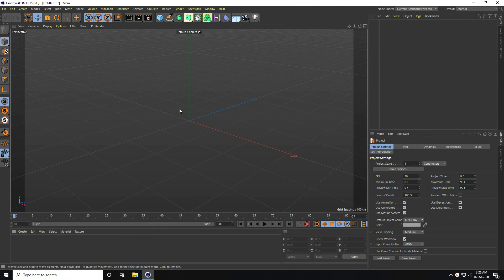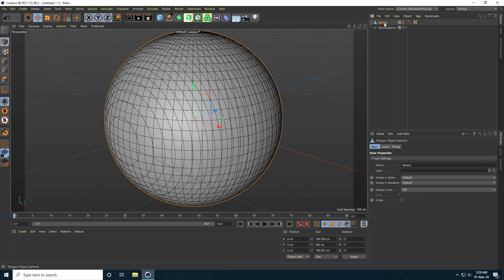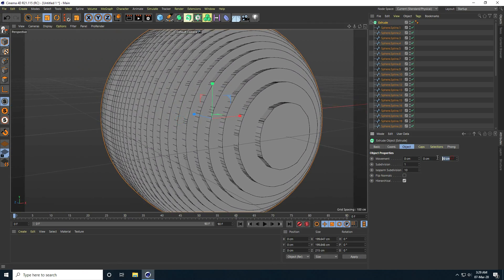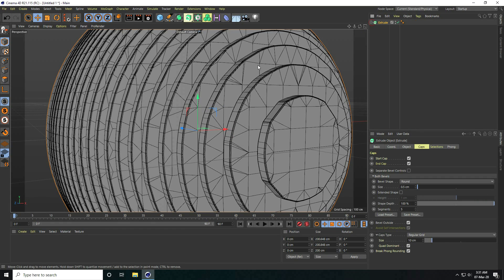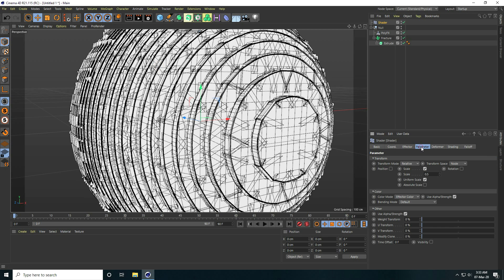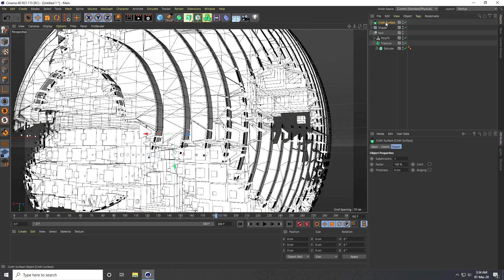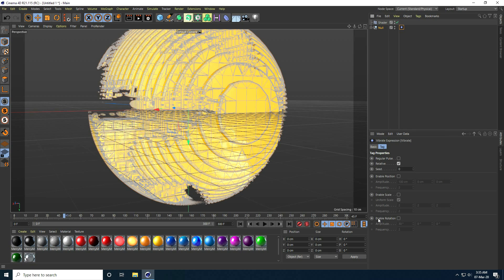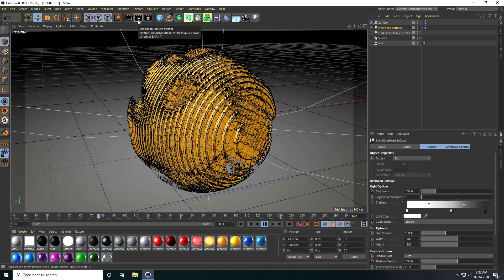Cinema 4D R21 Tutorial - Create Abstract Animation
in this Cinema 4D R21 Tutorial, i will teach you how to create abstract animation in cinema 4d r21.